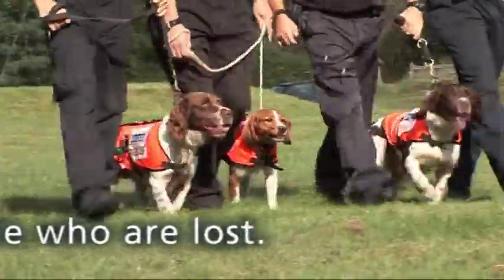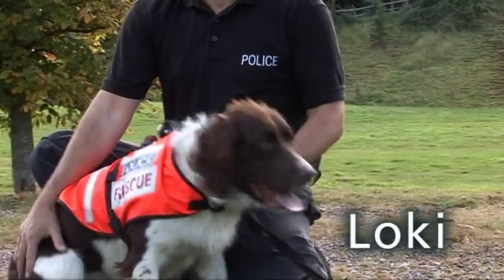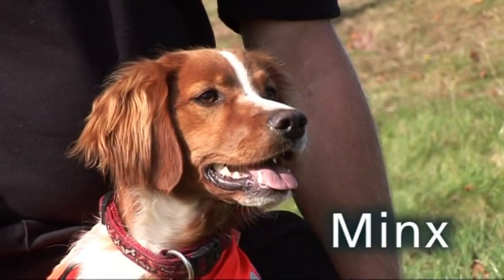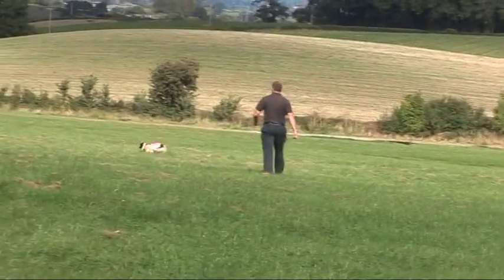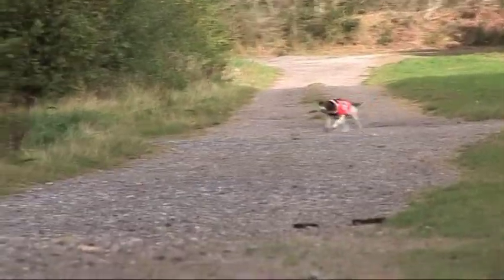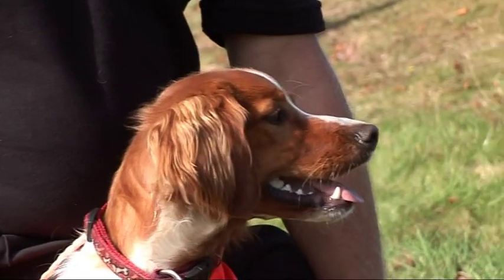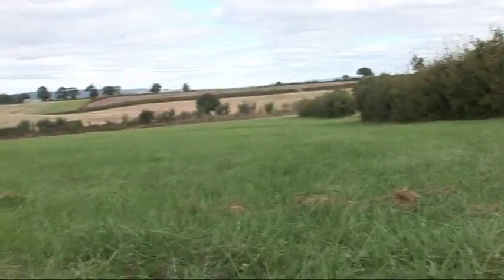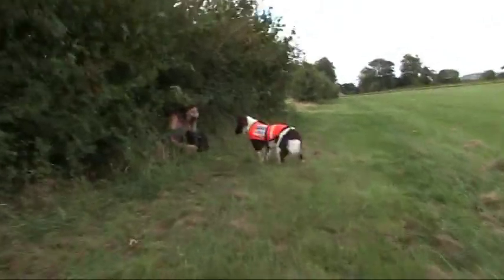Police Search Dogs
Police rescue dogs

We are the first police force in the country to train dogs to specifically search for people who are lost. We have trained three Springer Spaniels and one Brittany dog whose sole job is to hunt for people who have become lost and are potentially in danger.

The lost person search dogs, based in Plymouth and Cornwall, have been operational since July and have already been successful in saving lives as well as police resources.
Watch this film clip to see the dogs in action.